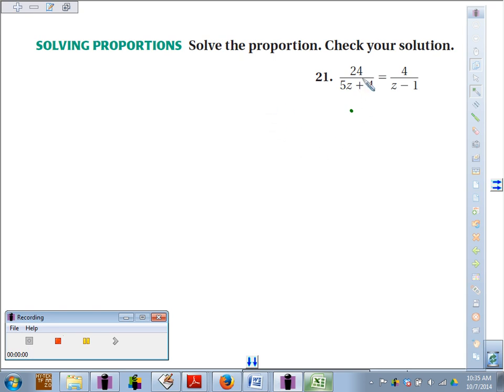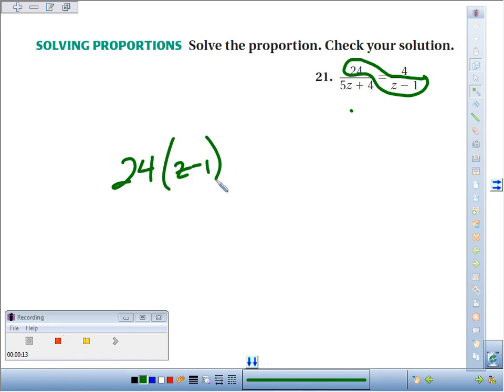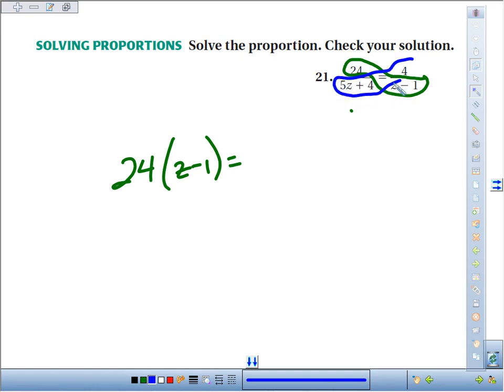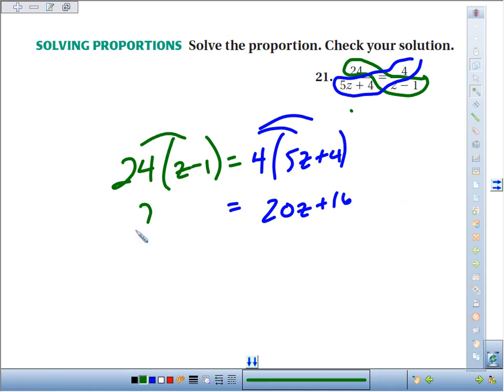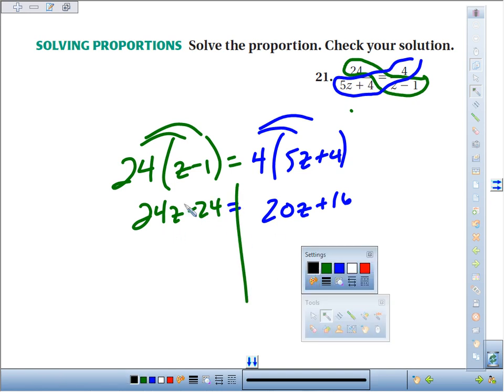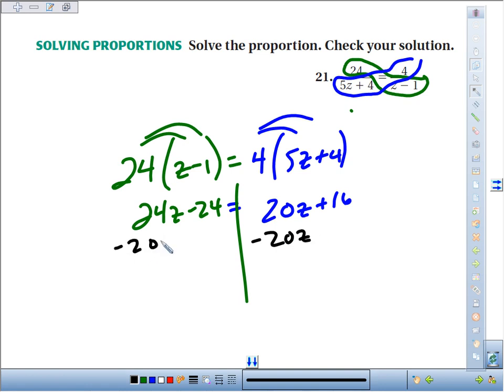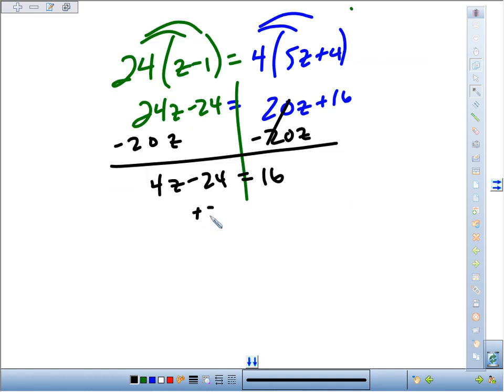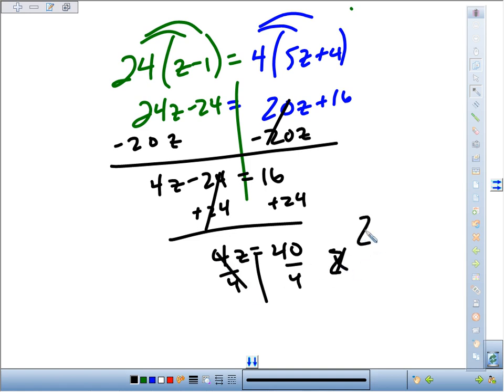3 6 21